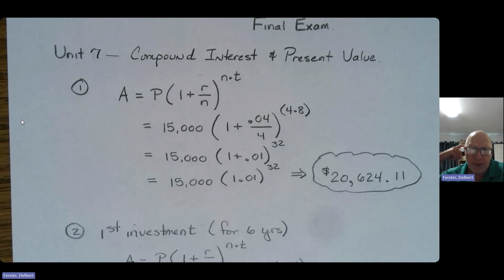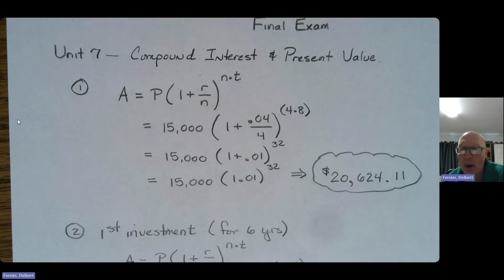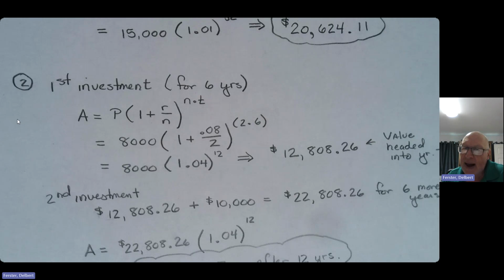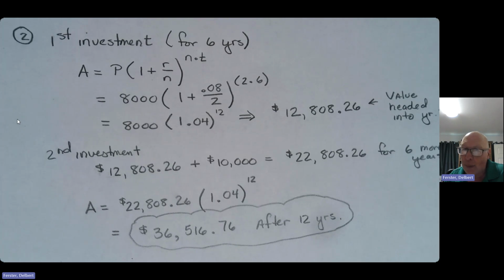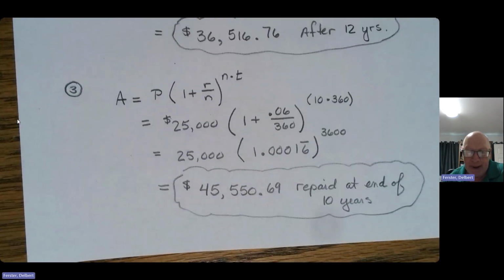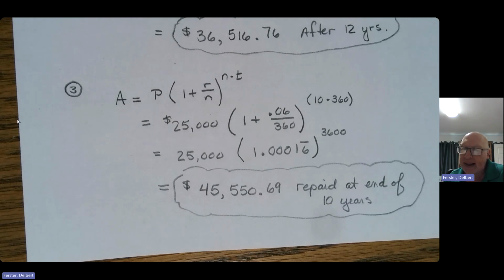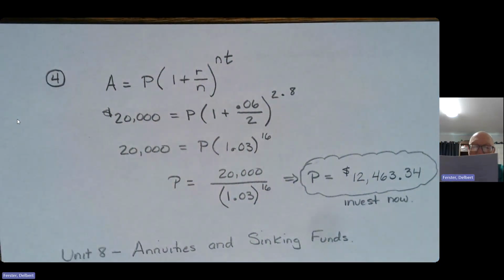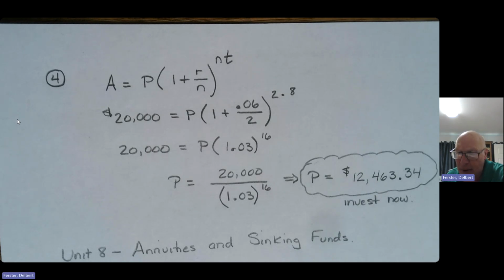review for final exam (Math 221)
1st in a series of 6 videos dealing with review problems for the final exam. (Unit 7)